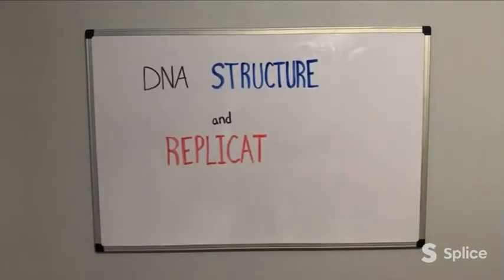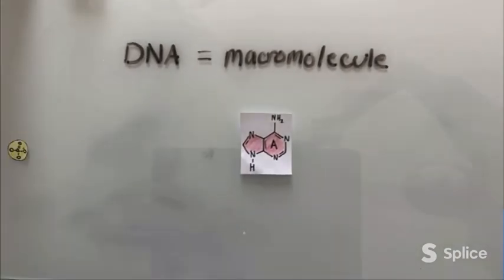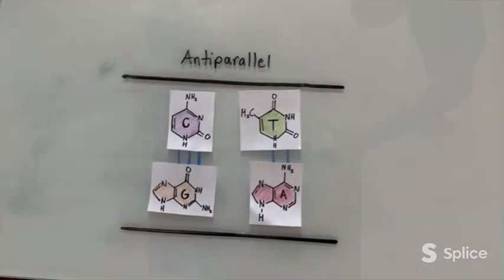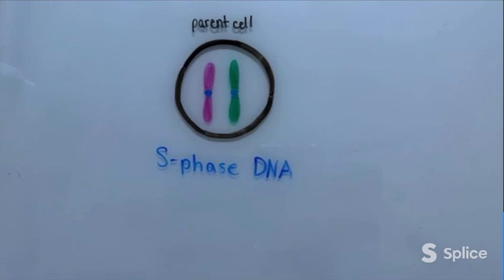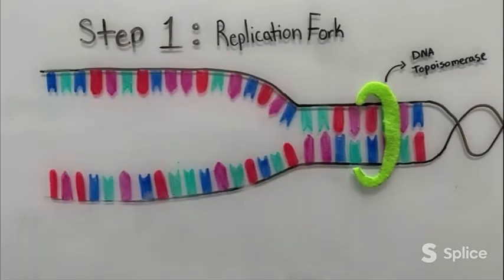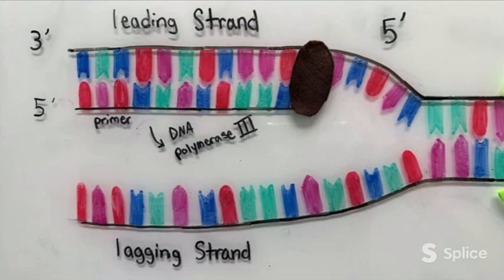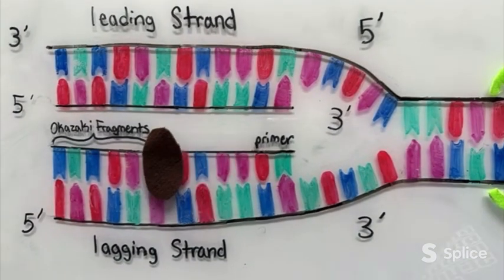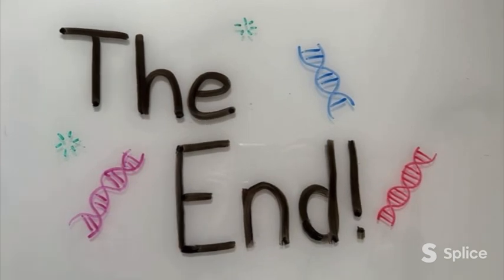DNA Structure & Replication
AP Biology (Period 3)
Ariana Russano
Alex Russano
Isabella Echeverri
Danae Gutierrez-Leon